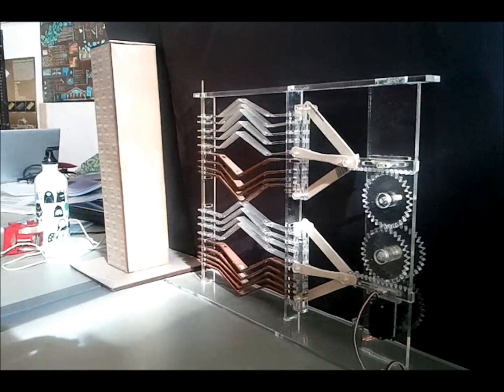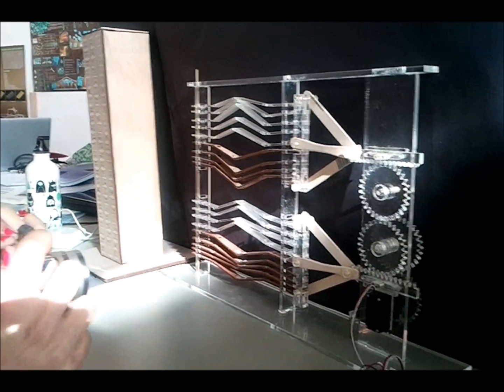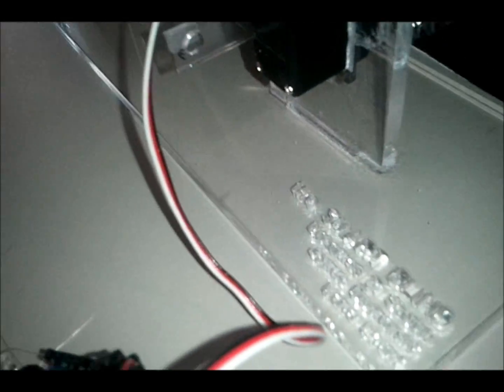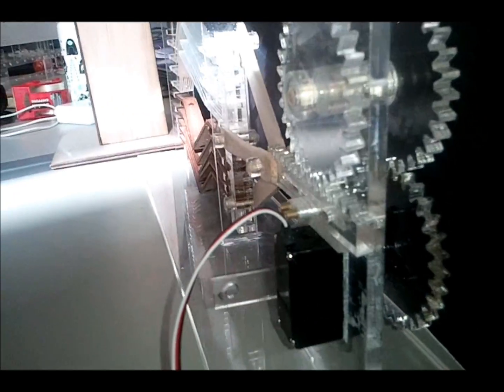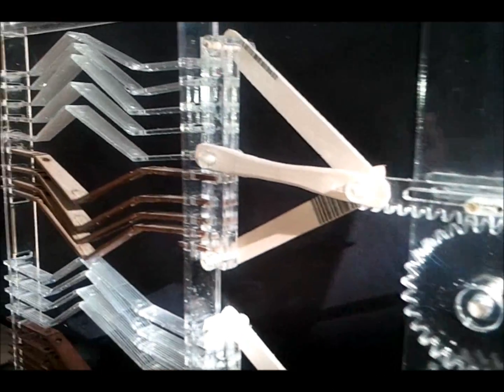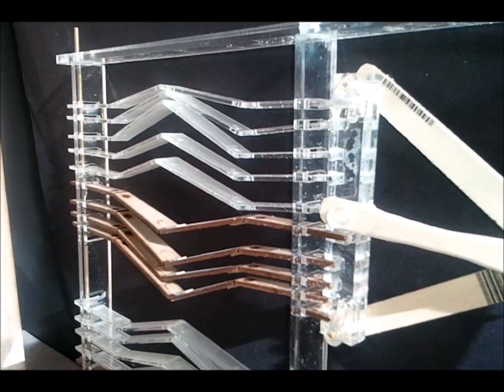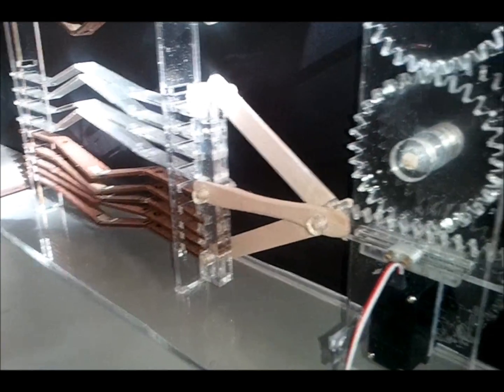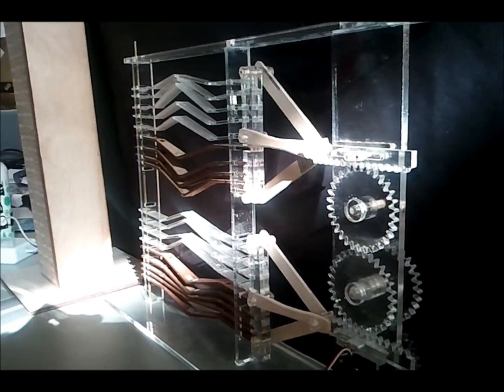Smart Blind (Intelligent Facade System)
This is a kinetic physical model for a proposed intelligent building skin design. The building facade has been designed and fabricated by 3 graduate students - at the USC School of Architecture - Mohamed El Sheikh, James Domanski & Mana Khani.